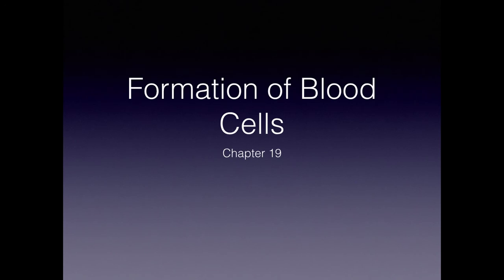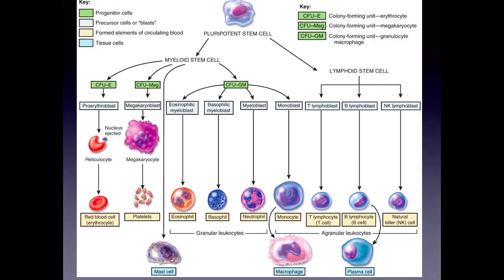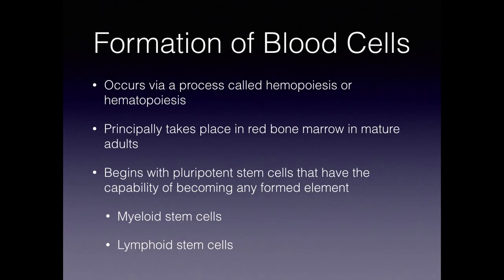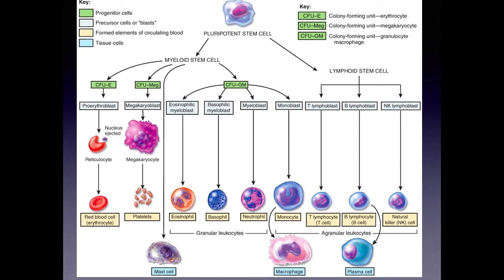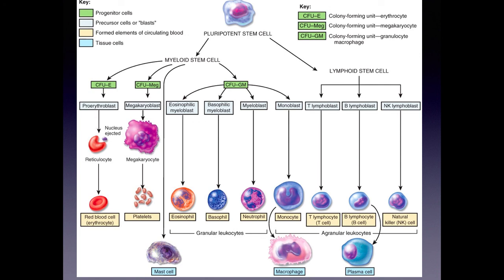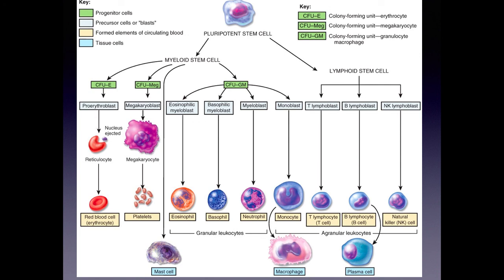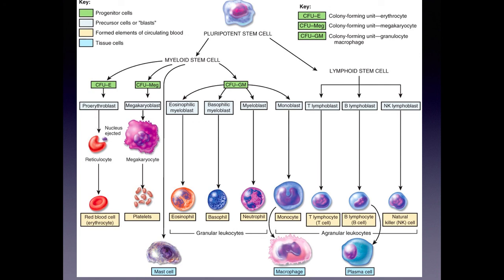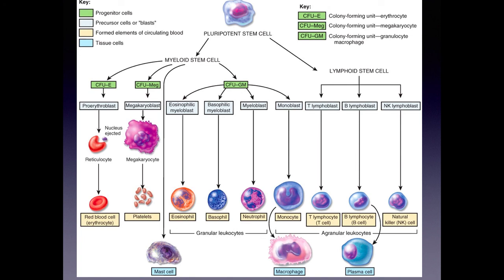Chapter 19 - Formation of Blood Cells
The lectures are for my students enrolled in BIOL252 (Anatomy and Physiology II Lecture) at Delgado Community College.